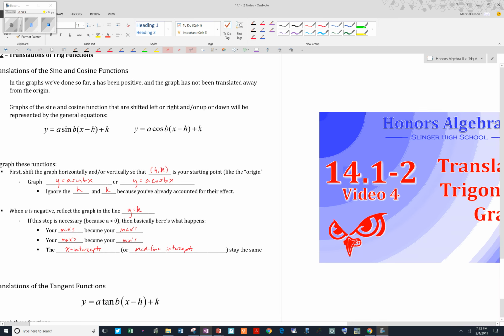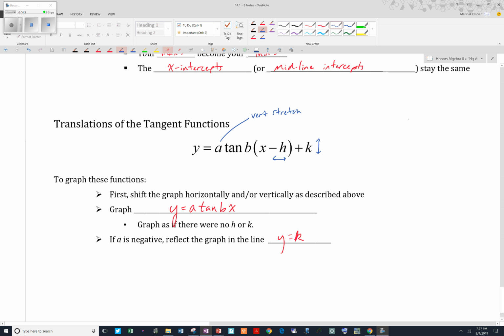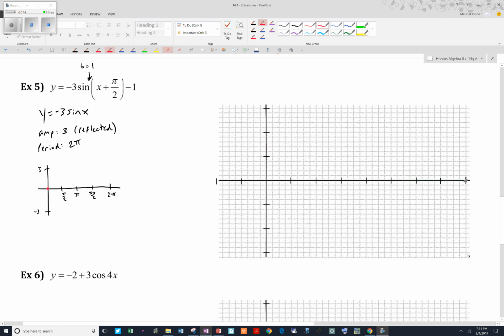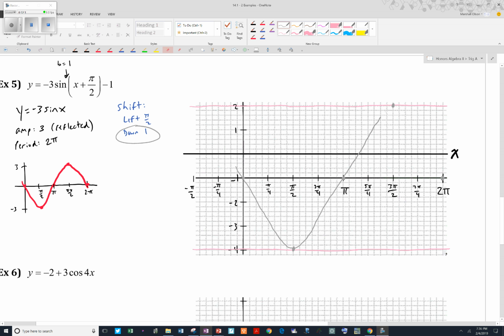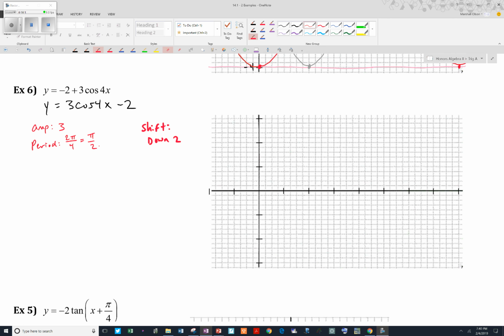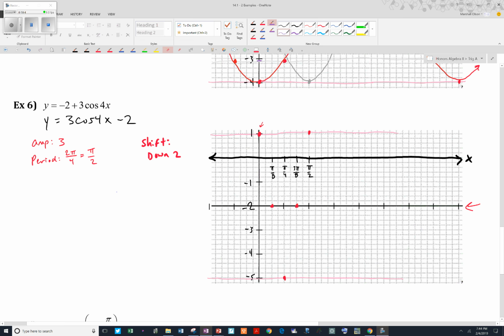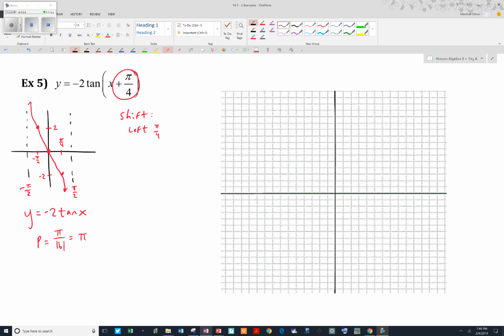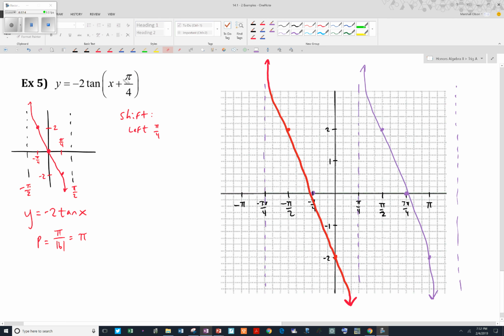HAII 14.1 - 2 Video 4 - Graphing Translations of Trig Functions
Notes and Examples of graphing the translations of Trig Functions